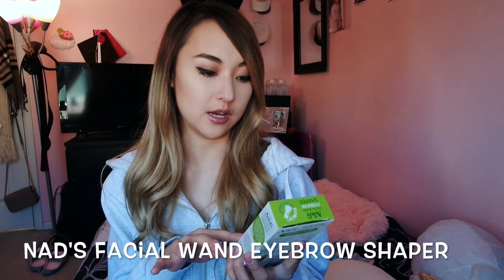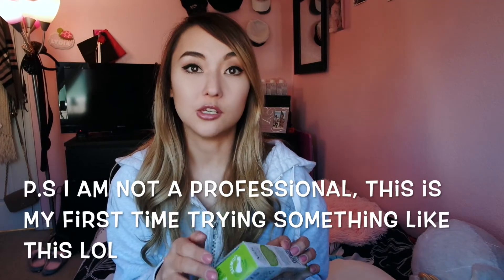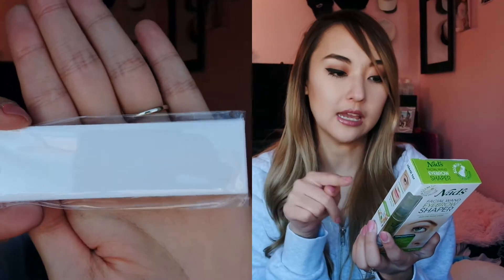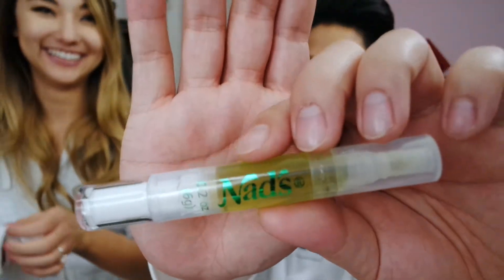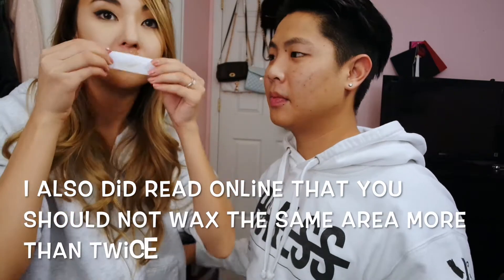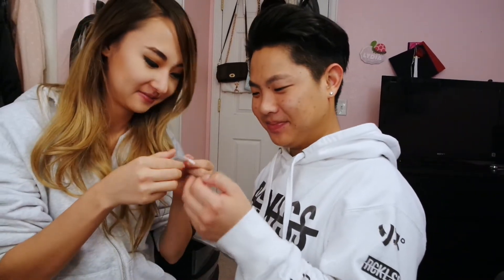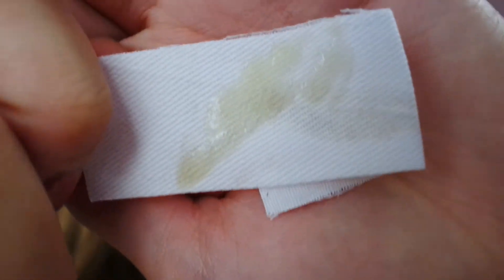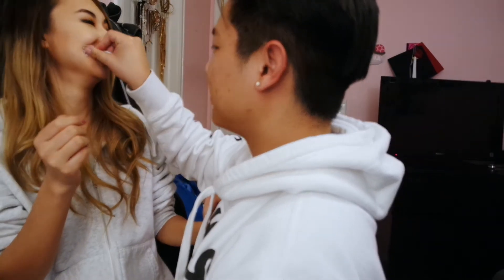Waxing at home |Nad's Facial Wand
Hi everyone,

I wanted to try to remove some facial hair so I decided to give this a try. :)

Product:
Nad's Facial Wand Eyebrow Shaper